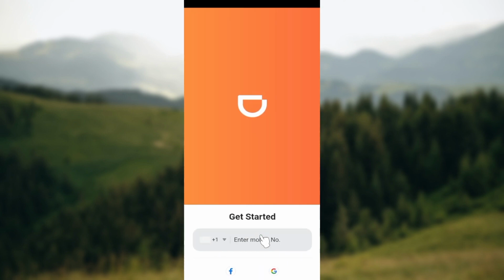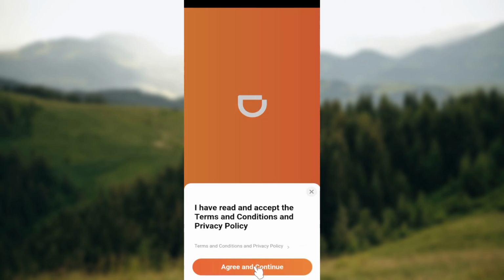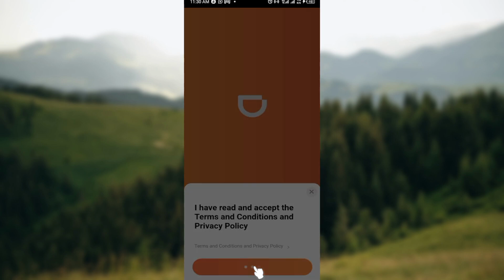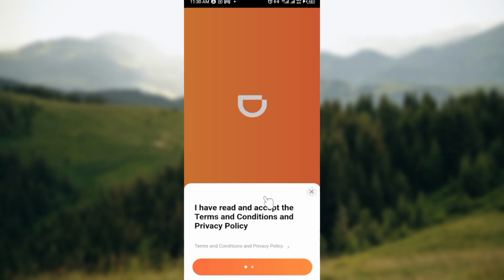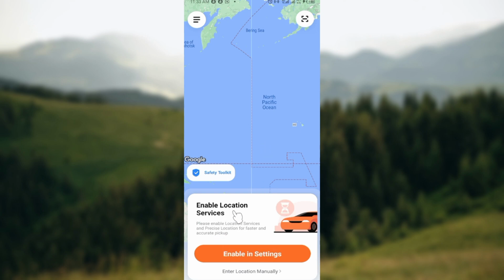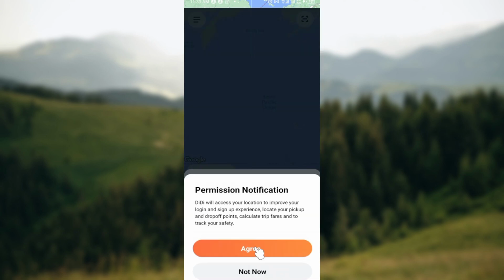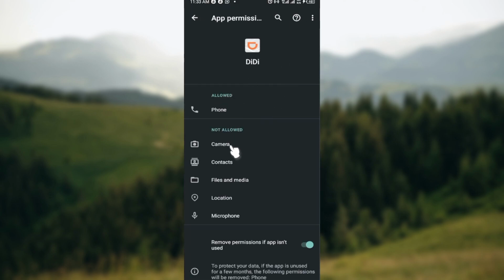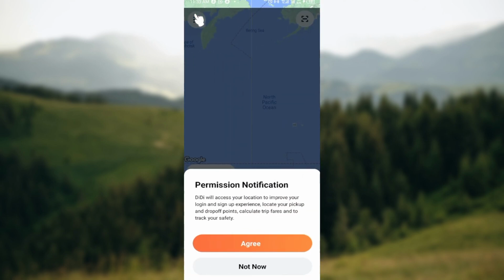How To Create Didi Account (Easiest Way)​​​​​​​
In this video I will show you How To Create Didi Account. It would be good if you watch the video until the end so that you don't miss important steps.